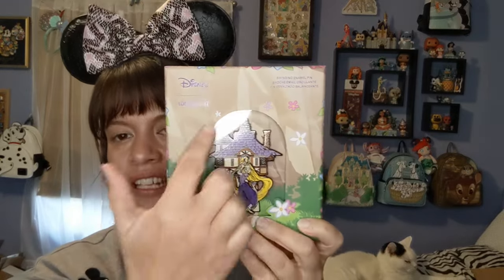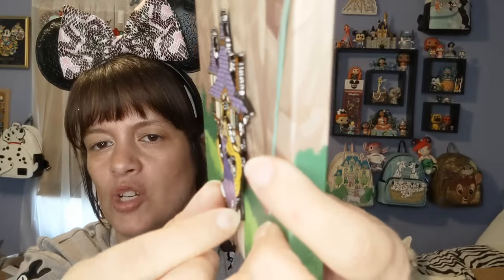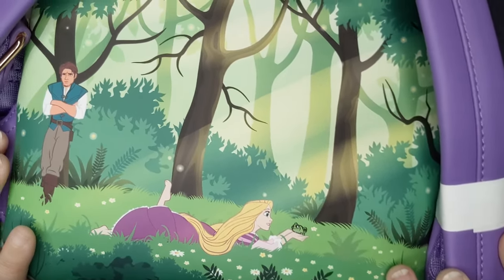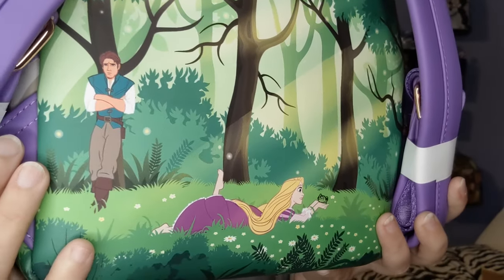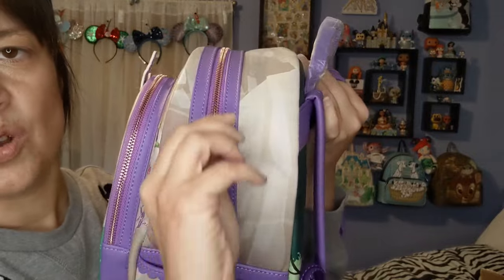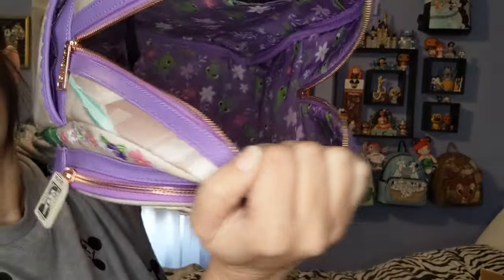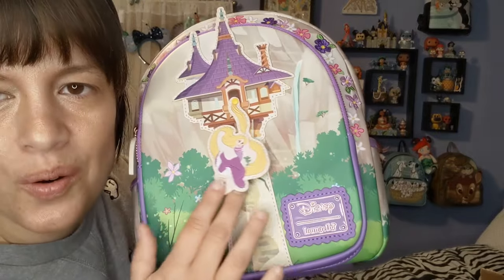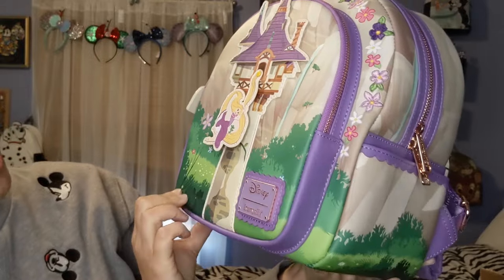REVIEW Tangled Rapunzel Swinging Loungefly backpack 😍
New Loungefly Tangled Rapunzel Swinging from Tower backpack $80
Also Loungefly Tangled Swinging Pin LE 500 $20

Both can be found at the Loungefly website ✨

Thanks for stopping by and enjoying the video!